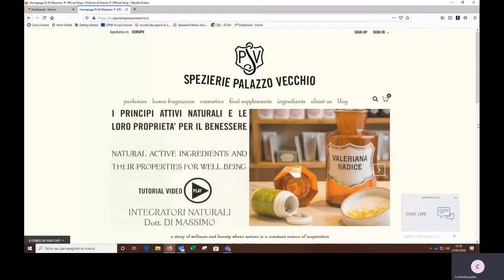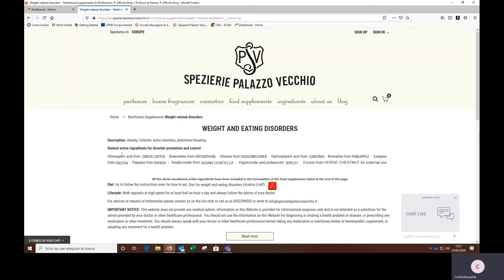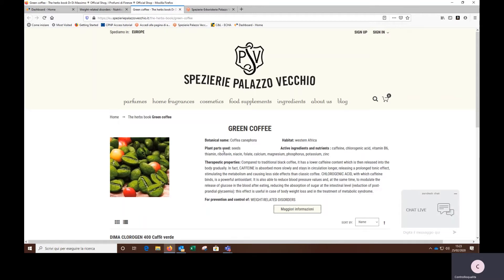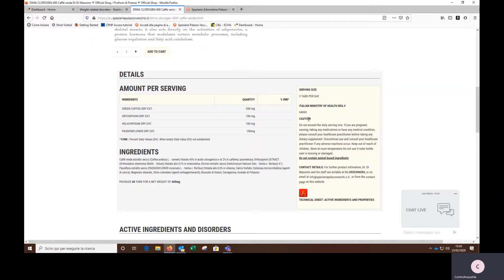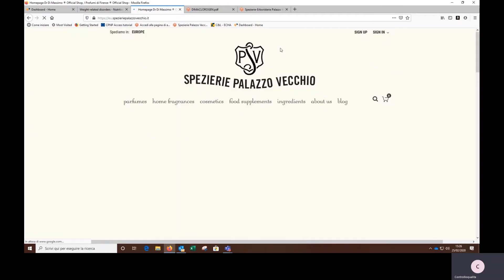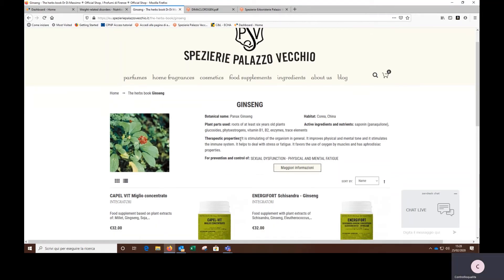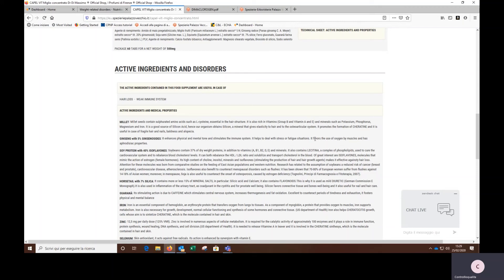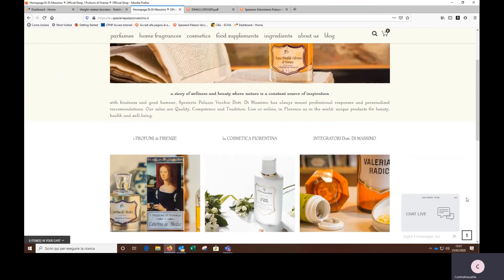DISORDERS, PROPERTY OF PLANTS AND FOOD SUPPLEMENTS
In this video Chiara Duilio, biologist of Spezierie Palazzo Vecchio, describes the navigation paths that can be personalized through the contents of the site. In fact, the site contains the description of twenty macro disorders which include more than a hundred of the most common ones. For each of these disorders are listed the natural and plant based active ingredients useful in the control of it, which have been used to formulate the foodsupplements of Dr. Di Massimo. Furthermore, each active ingredient is contained in a plant which is described in detail in the book of herbs which consists of a selection of the approximately 100 plants used for the formulation of Dr. Di Massimo's food supplements. Each of us will be able to move through all this information that has been reported only if based on clinical or scientific studies. Each person will be able to customize their browsing based on their needs or curiosities and will be able to download and print most of the information available to discuss it with their doctor.
IMPORTANT NOTICE: This website does not provide any medical advice. You should not use the information on this Website for diagnosing or treating a health problem or disease, or prescribing any medication or other treatment. You should always speak with your doctor or other healthcare professional before taking any medication or nutritional, herbal or adopting any treatment for a health problem.